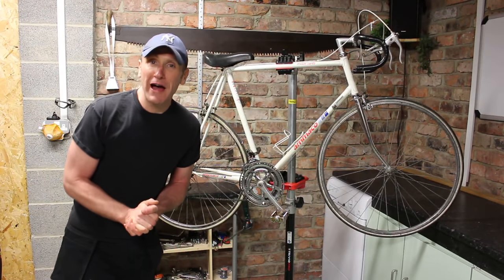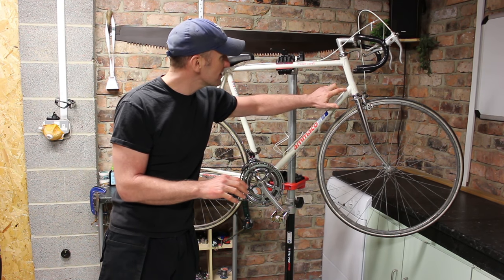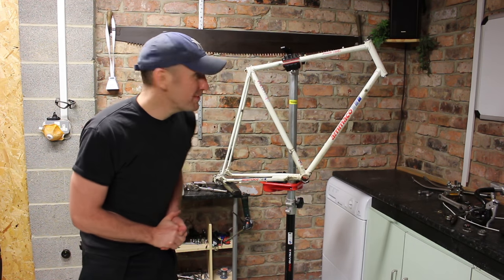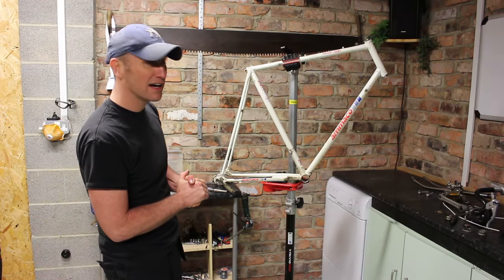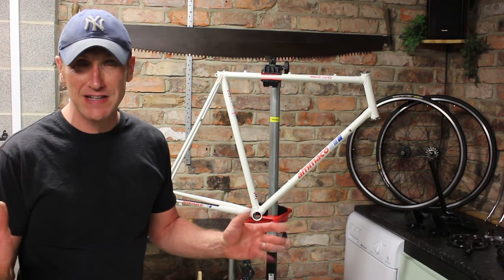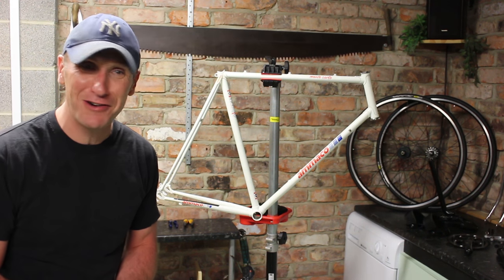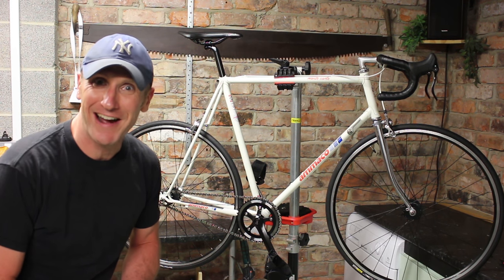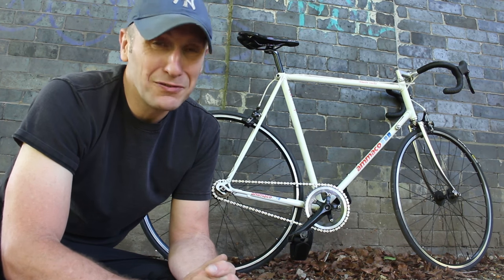Vintage Ammaco Race Bike Restoration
Ammaco Monte Carlo Road Bike Restoration

In this short video the Ammaco Monte Carlo Race Bike is stripped down, cleaned and restored into a modern fixed wheel, single speed cycle. The retro Ammaco Cycle in team colours and the company also imported the Mongoose BMX bikes which was an icon in the 1980's. Watch as the cycle is restored repaired and then taken back out on the open road.

0:15/1:24 Introduction to the project and a little bit of the Company Ammaco

1:24/ 1:54 Bike stripped completely down Time Lapse.
1:54/2:43 The Ammaco frame stripped Andy talks about the condition of the framed parts

2:43/3:15 Cleaning, rubbing down and touching up the frame, making handle bars back up.

3:15/4:27 Andy talks about rebuilding the bike back into a fixed wheel/Single Speed and the reasons why.

4:27/6:20 The Raleigh frame is built back up in Time Lapse and talks about how happy he is with the result of the finished bike

6:20/5:14 The Cycle is taken for a ride and tested.